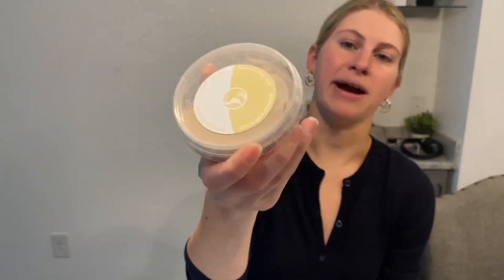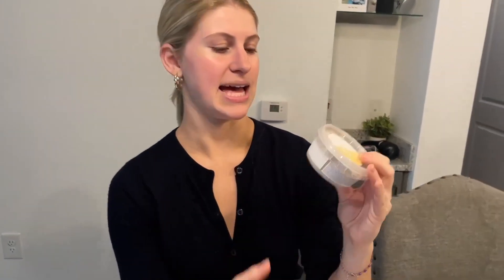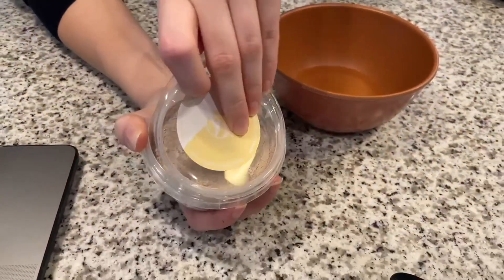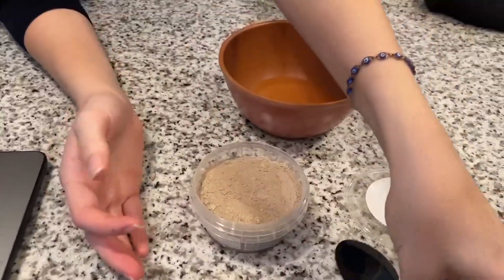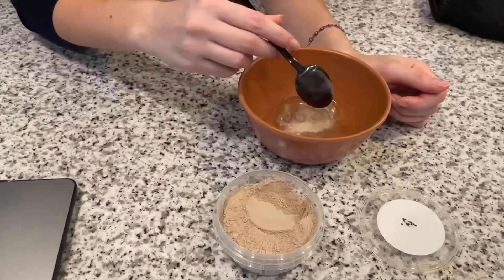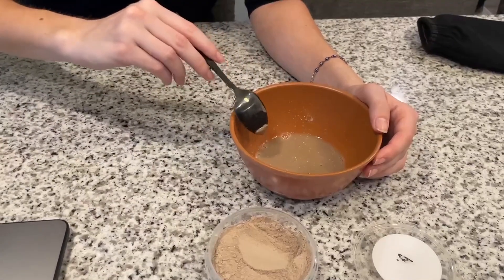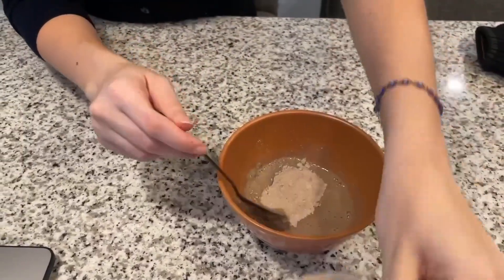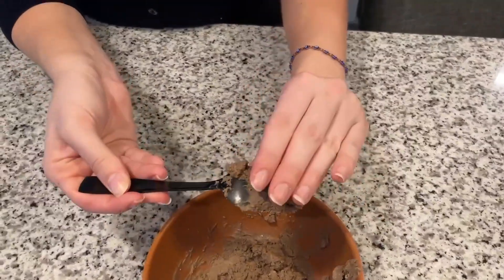Full Review of the Fatimas Garden Rhassoul Clay!